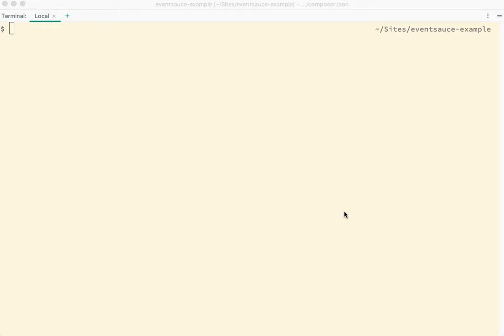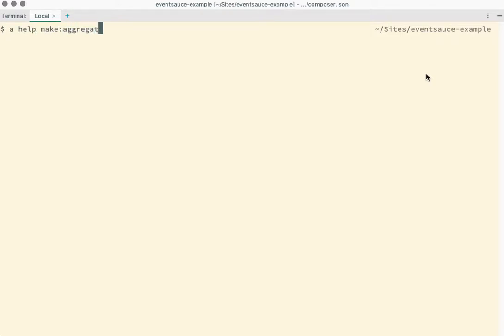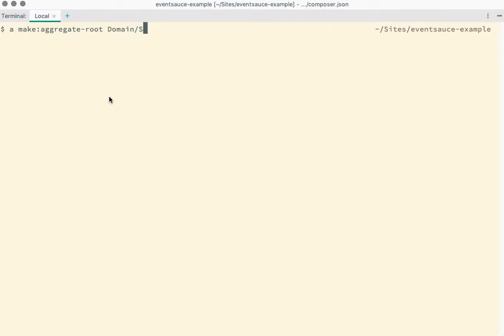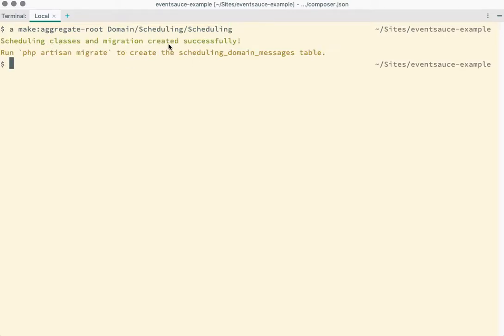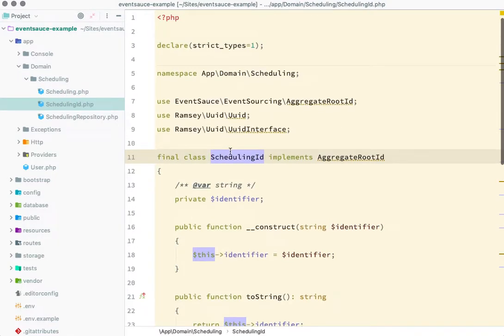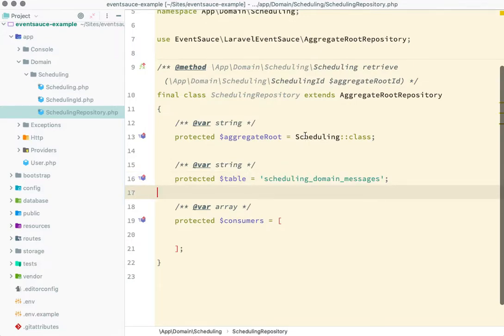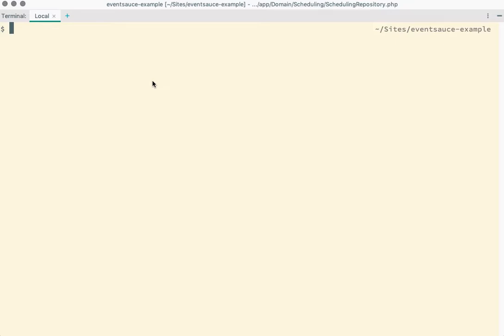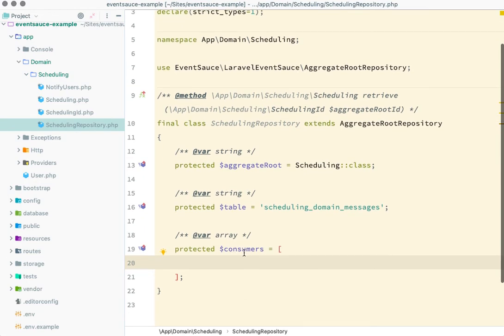Laravel EventSauce Scaffolding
A preview of the upcoming scaffolding tools for the Laravel integration of EventSauce. Current implementation may differ from this video.